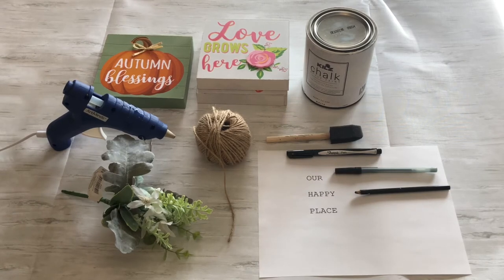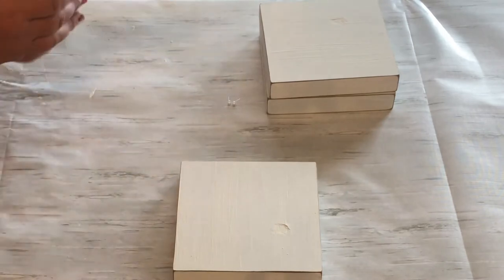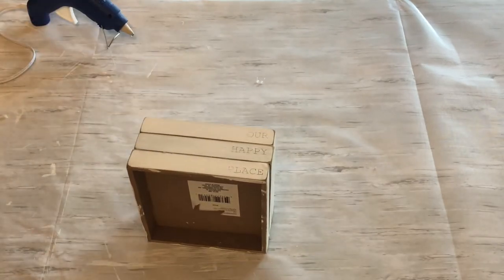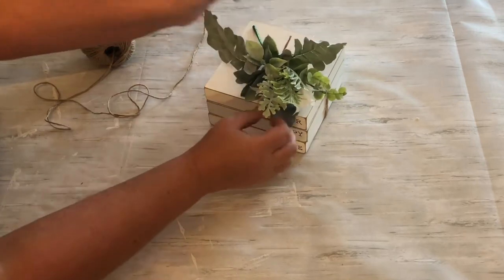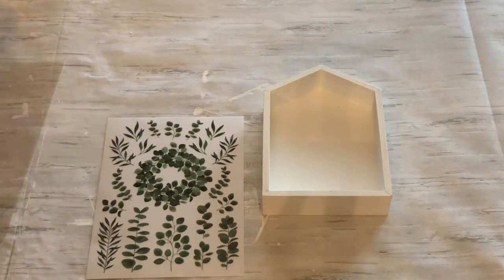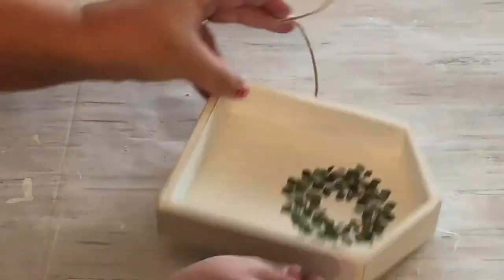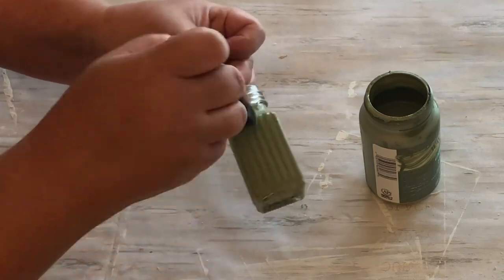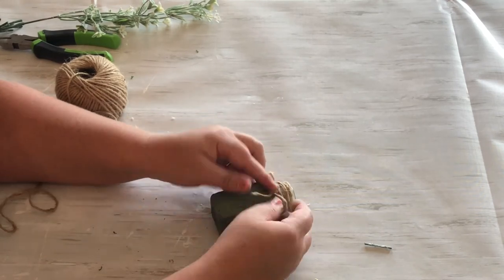3 Dollar Tree Farmhouse DIY's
Hey there! Thanks for stopping by my channel today!

You'll have so much fun putting together these Dollar Tree farmhouse diy's! They are so cute and so simple to make, anyone can do it. They were part of the Dollar Tree DIY Tour over on Instagram, so go on over and check out what other great projects people have come up with!

Piano music by The Distressed Princess